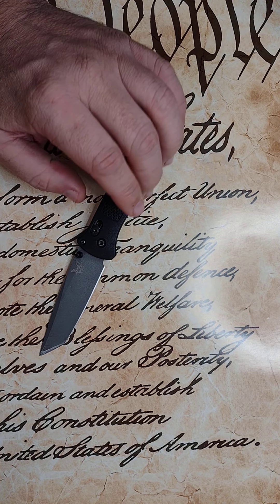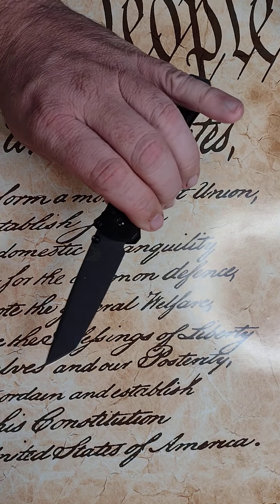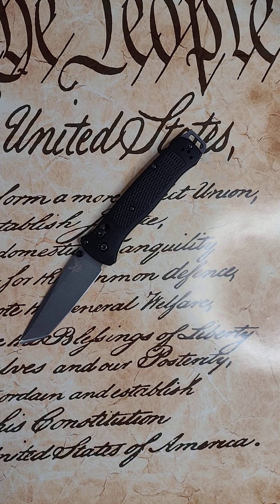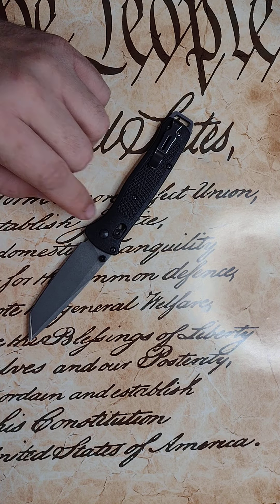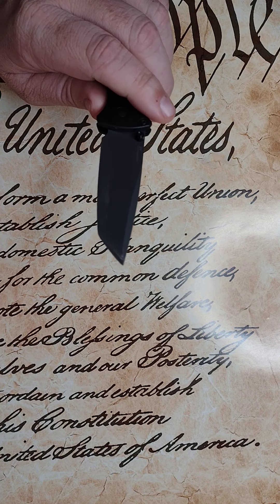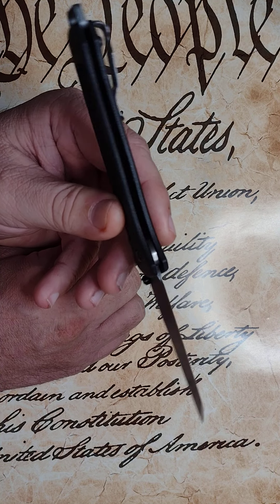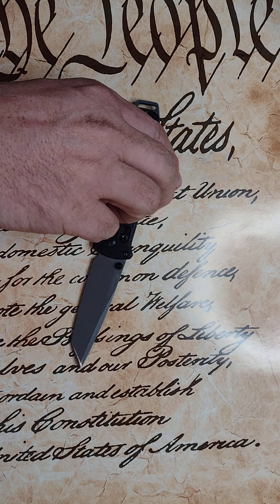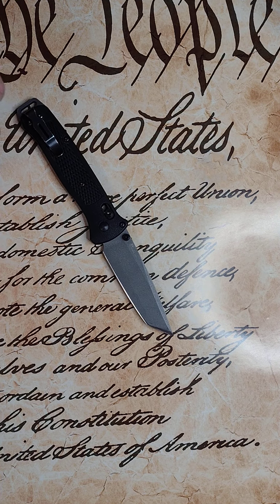Benchmade Bailout in 3v?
Benchmade Bailout